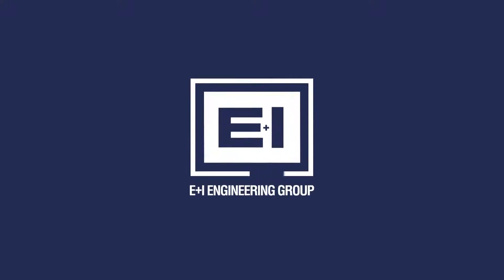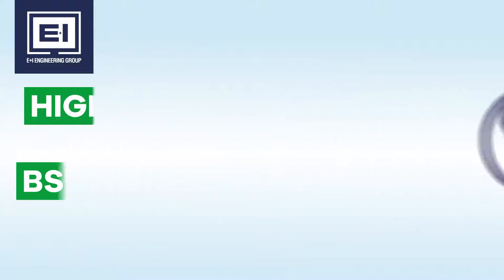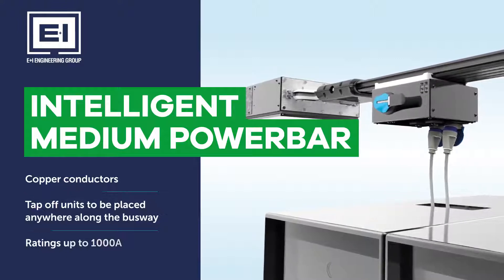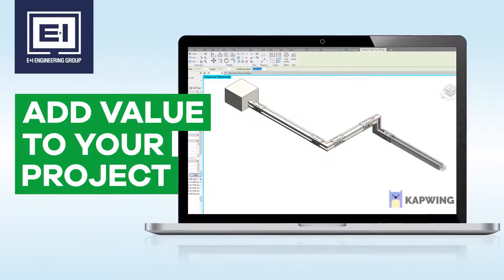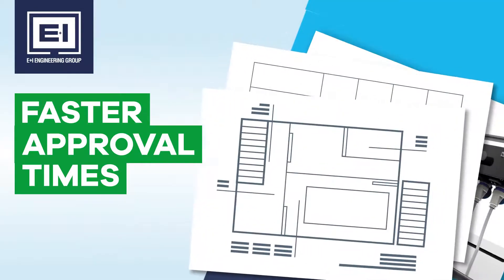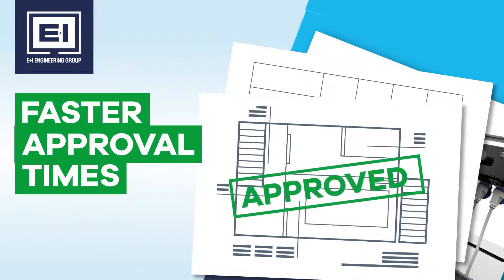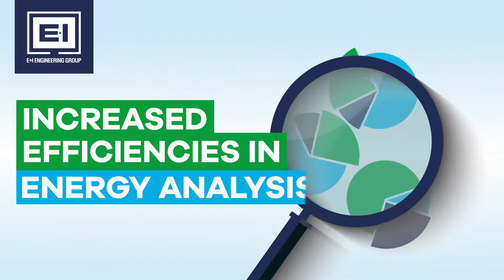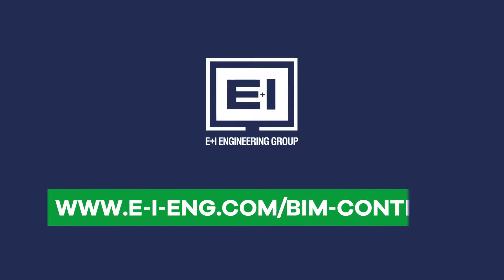E+I Engineering’s BIM library for Busbar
E+I Engineering are committed to supporting our clients by providing direct access to product specific busbar BIM content for our patented Powerbar range. Our intelligent BIM libraries are maintained and updated to reflect all product changes to ensure complete accuracy in planning, saving our clients both time and money.